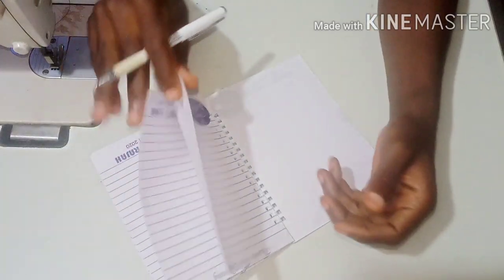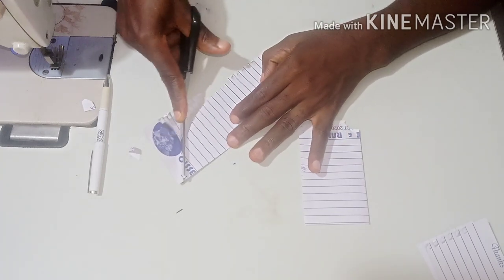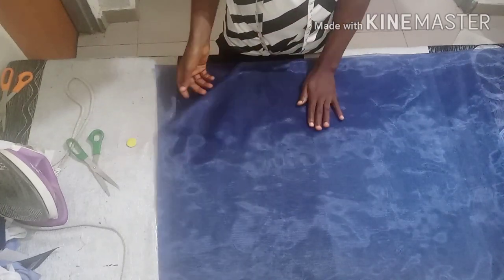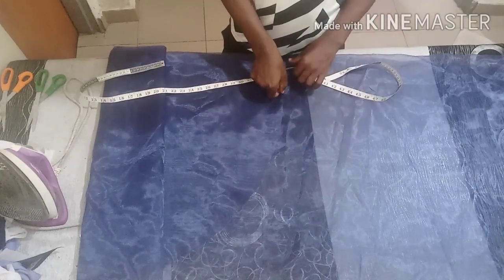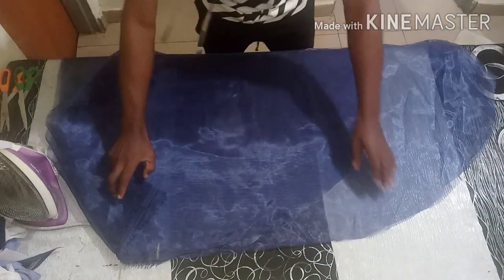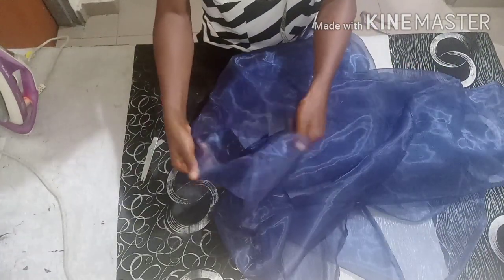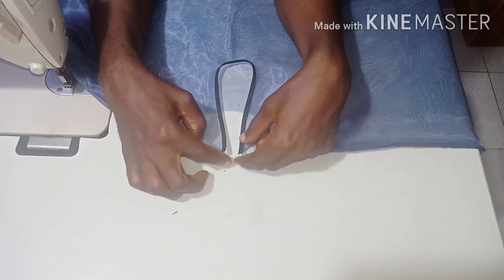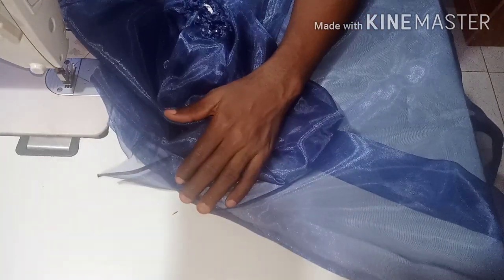How to cut and sew a cape top with halter neck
a detailed video on how to make a cape dress with halter neck

collar neck link